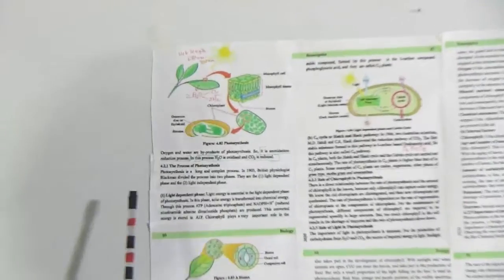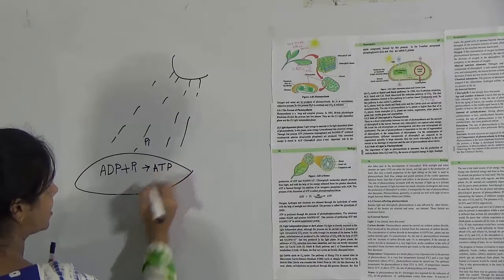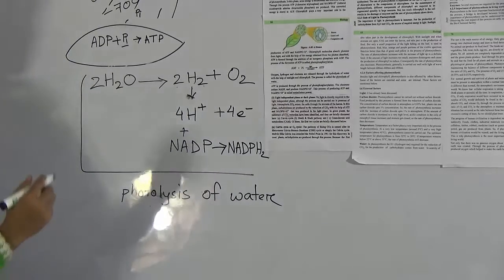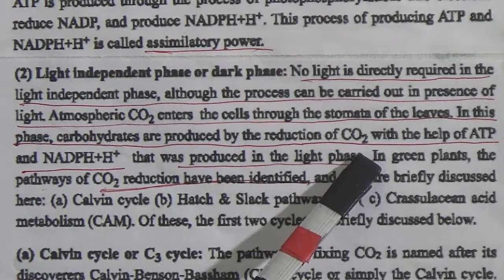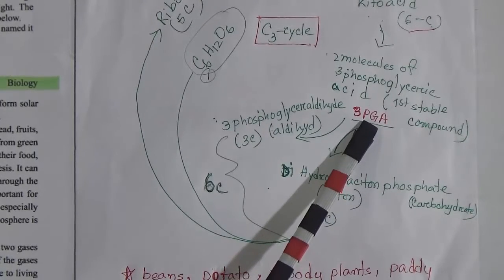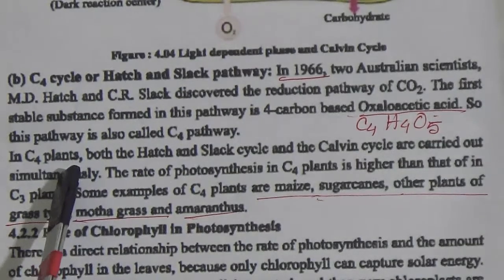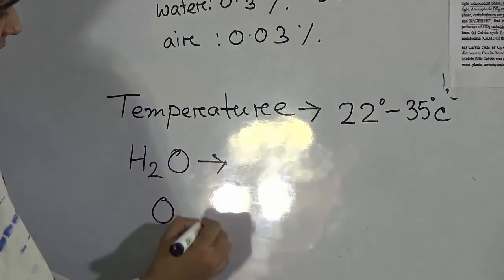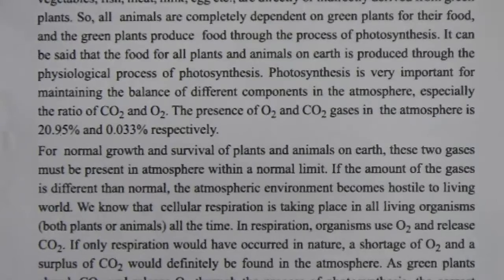Class: Nine, Subject: Biology (Lecture- 03), Topic: Ch-4 (Part-2) Dis. Done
Annual Term
Class: Nine
Subject: Biology (Lecture- 03)
Topic: Ch-4 (Part-2) Dis. Done
Teacher: Sabreena Haque